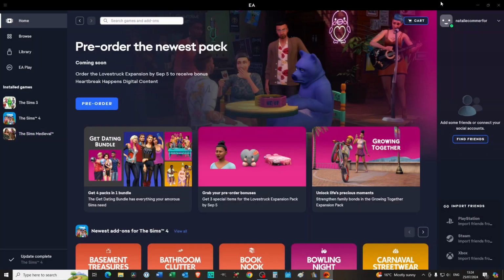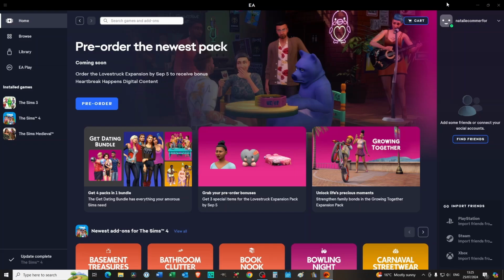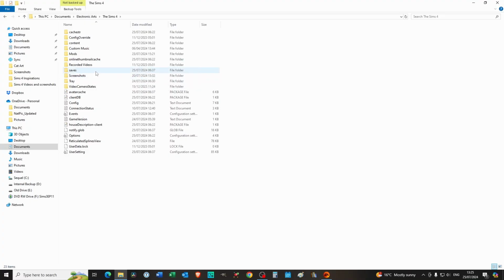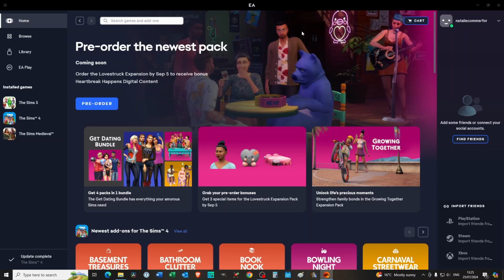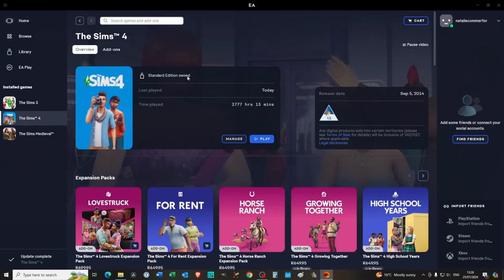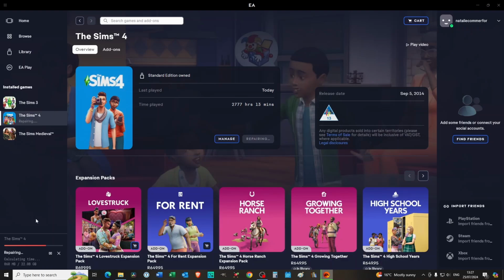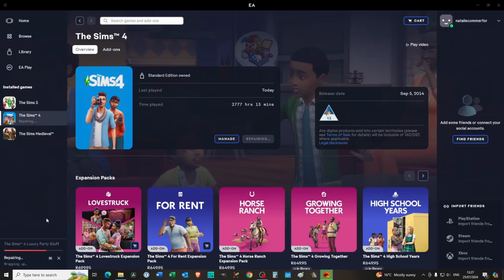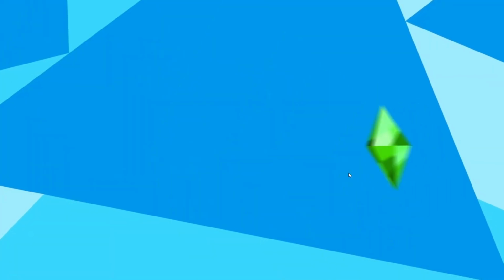Sims 4 - How To Repair Your Game On The EA App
If you are having issues with your Sims 4 game it does sometimes help to do a repair.
It's especially helpful to do a repair after a game update.

You need to make sure that your game is not running otherwise the repair option wont show up in the EA App.

If you purchased your Sims game from steam then you need to verify your game on steam instead of repairing.
Go to your Steam library and find The Sims 4
Right-click on the Sims 4
Select “Properties” from the menu.
In the Properties window, navigate to the “Local Files” tab.
Click the “Verify Integrity of Game Files” button.